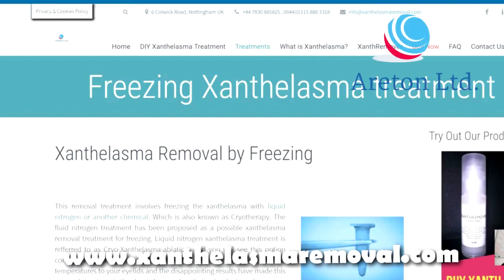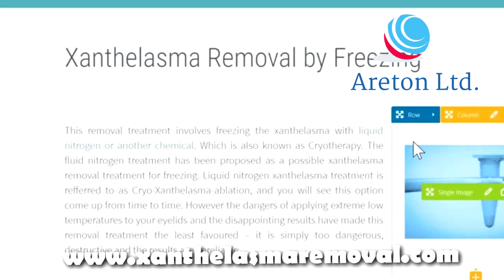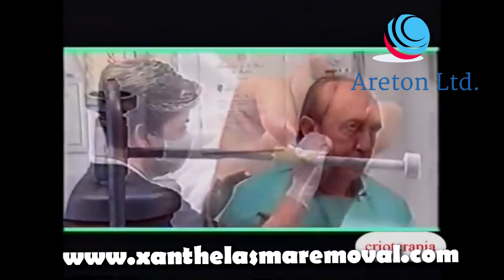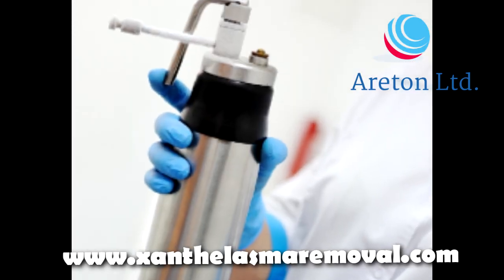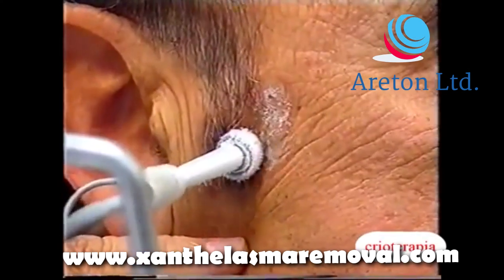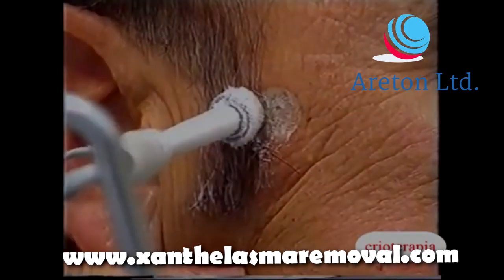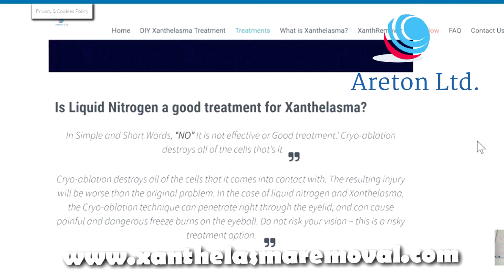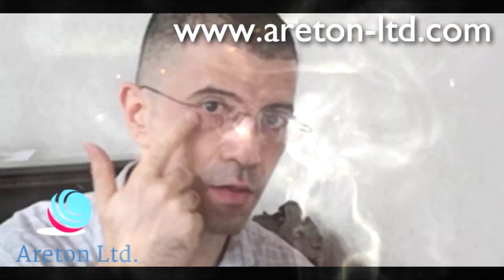THE CRYOTHERAPY FOR XANTHELASMA REMOVAL 2